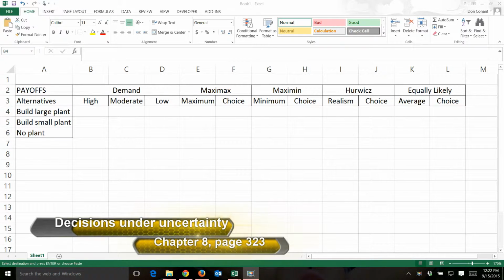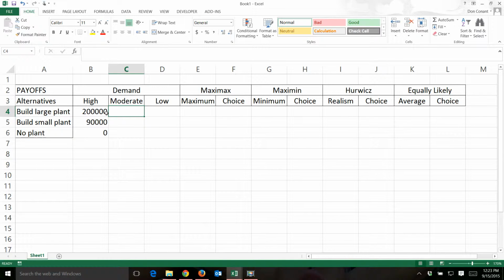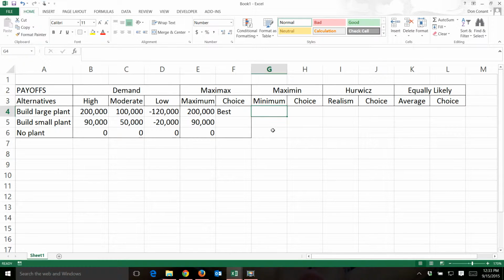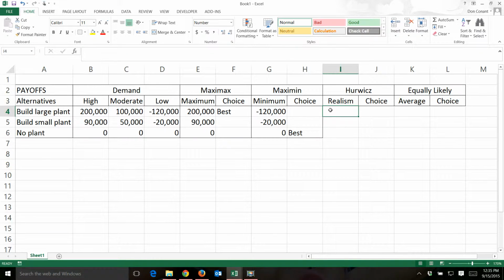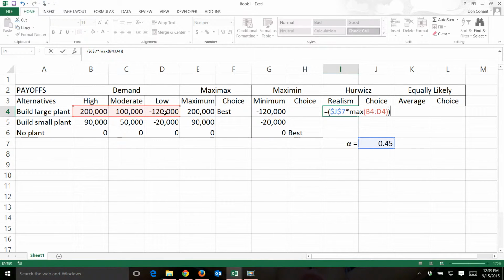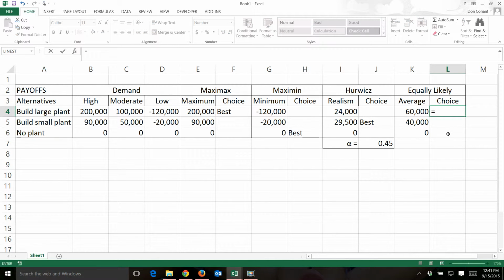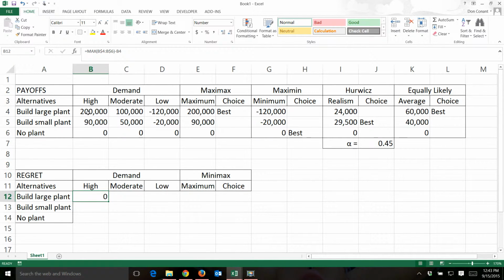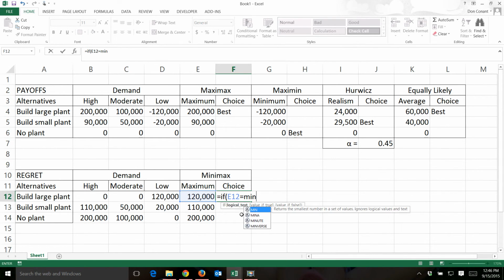Ch08 Ex01 Decision Making Under Uncertainty Example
Chapter 8, decision making under uncertainty chapter example.